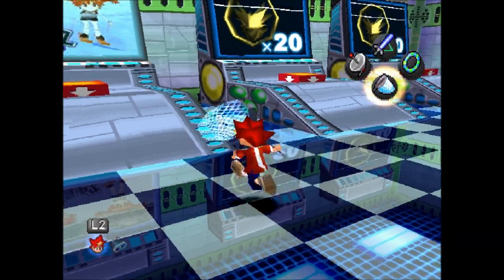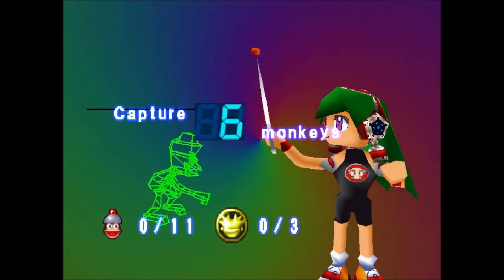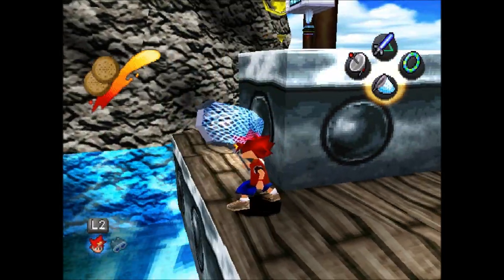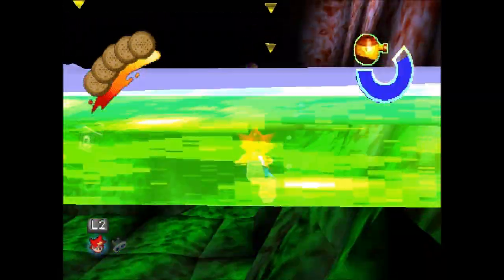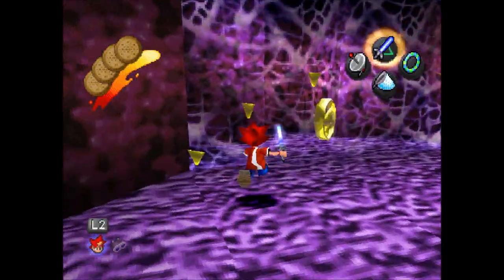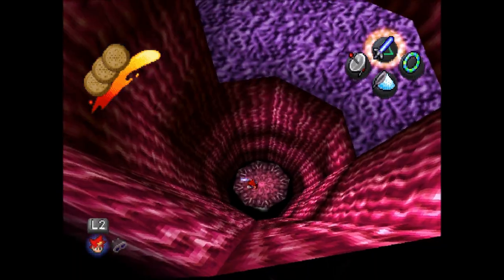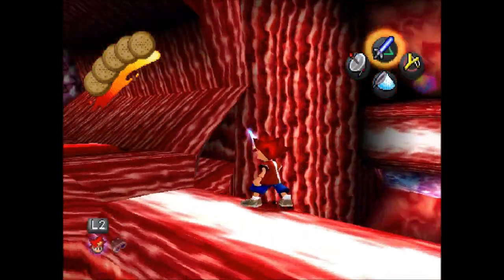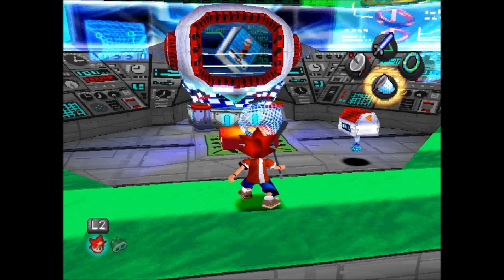Let's Play Ape Escape Part 6: Into a Dinosaurs Mouth?!?!?!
Hey Guys I'm back with part 6 of this lets play :D. Find an area I can improve on let me know in a comment or a private message.

I hope you enjoy the video almost as much as I had recording it :P.